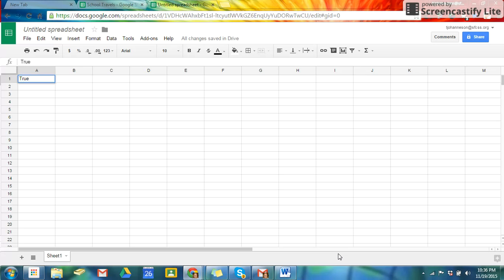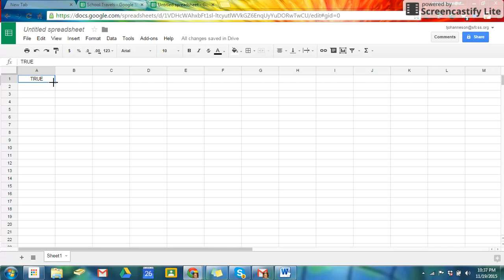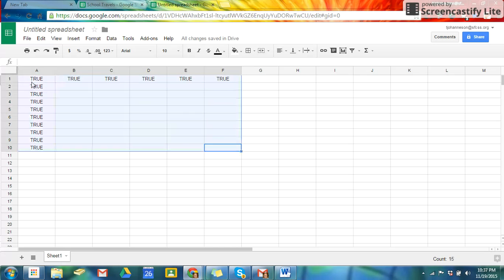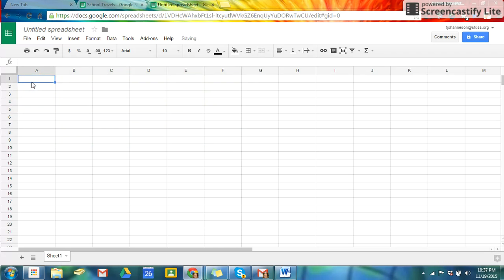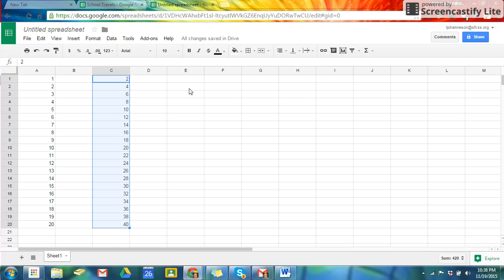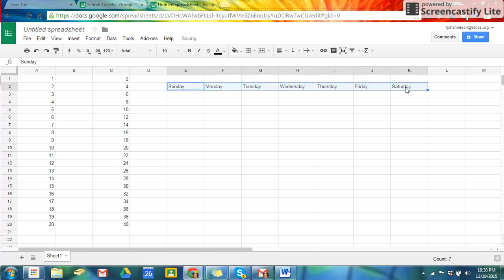Autofill Feature w%2F Fill Handle